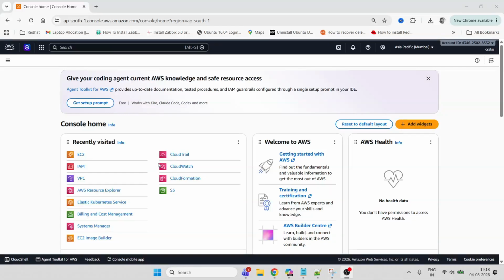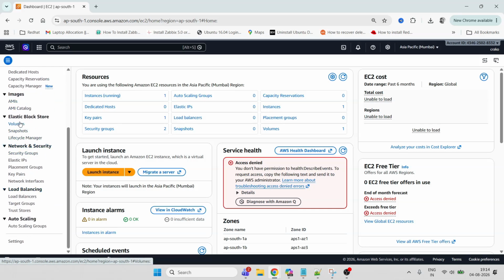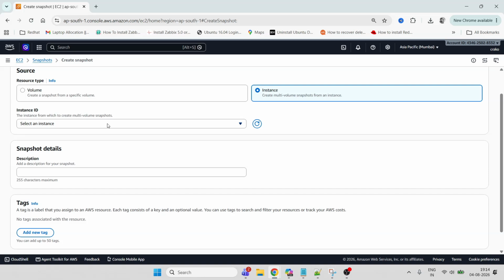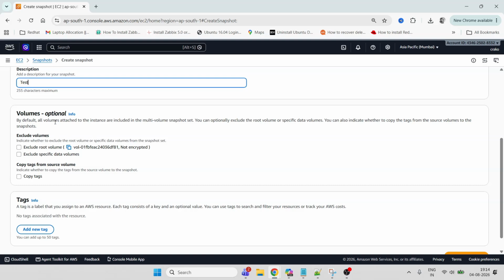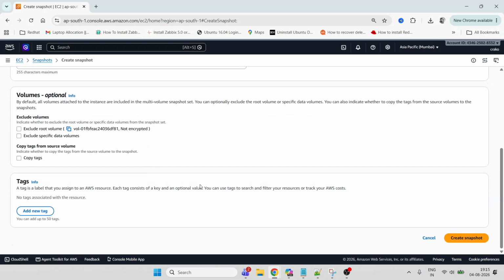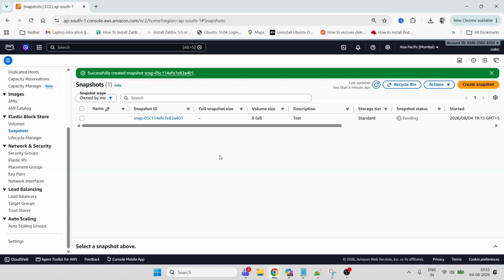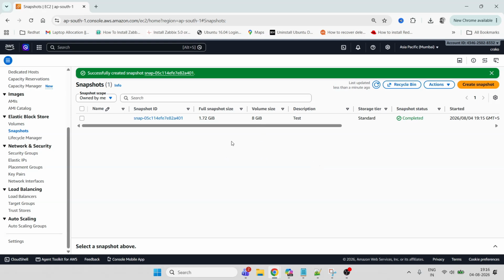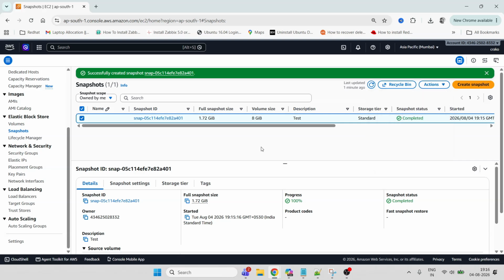AWS EC2 Snapshot Creation Step-by-Step | EBS Backup Guide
In this video, you'll learn how to create a snapshot for an AWS EC2 instance step by step.

Snapshots are essential for backing up your EC2 volumes, protecting important data, and enabling quick recovery when needed.

Topics Covered:
✅ What is an AWS Snapshot?
✅ Difference between EC2 and EBS Snapshot
✅ How to create a snapshot in AWS Console
✅ Monitoring snapshot creation
✅ Best practices for AWS backups
✅ Snapshot restoration basics

This tutorial is perfect for AWS beginners, cloud engineers, DevOps engineers, and anyone preparing for AWS certifications.